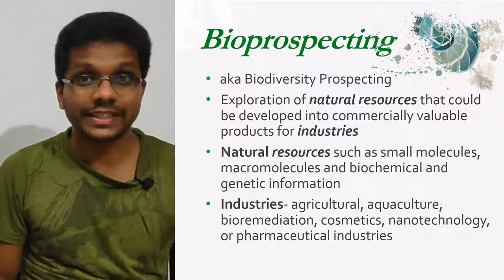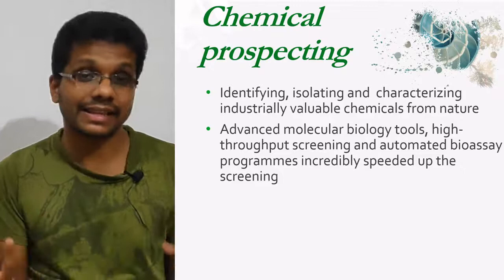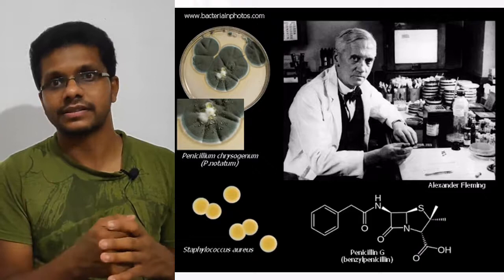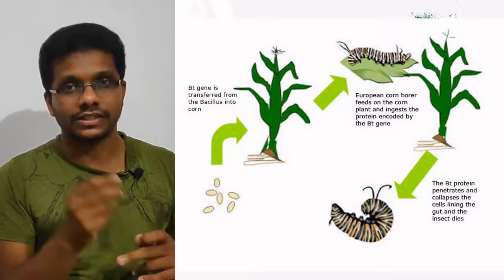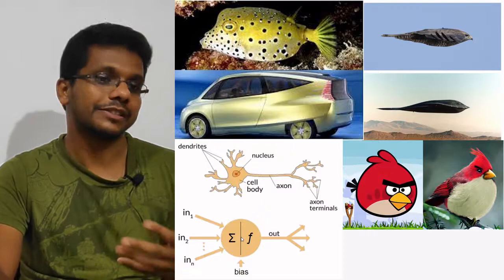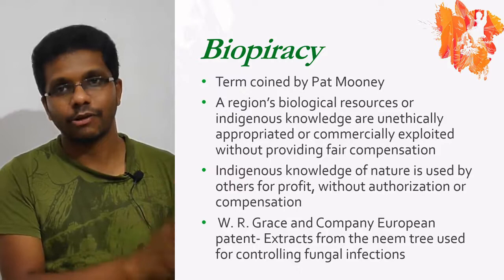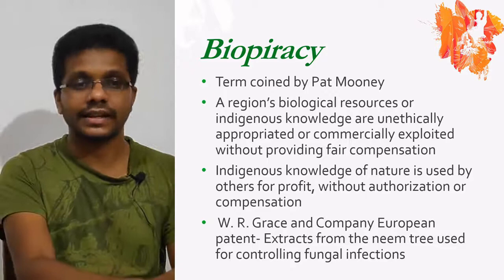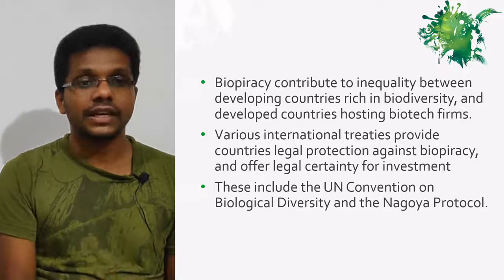BD 29 Bioprospecting